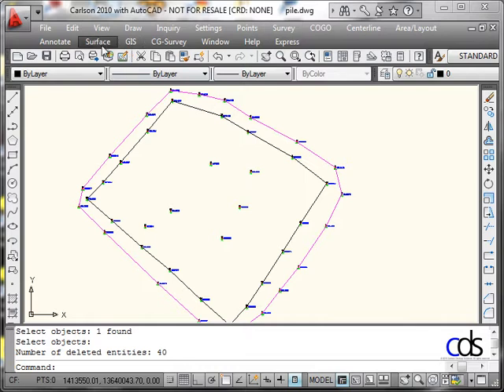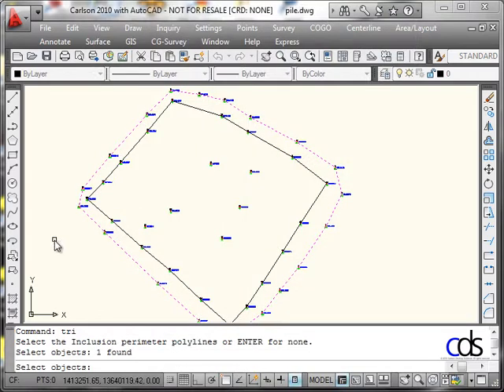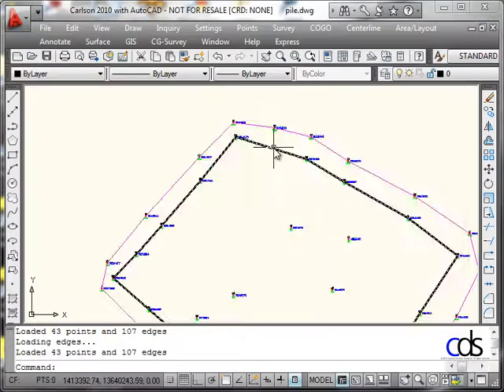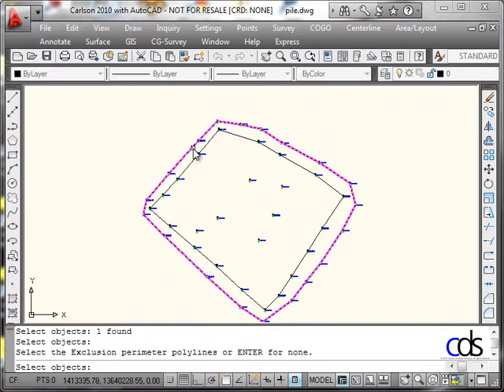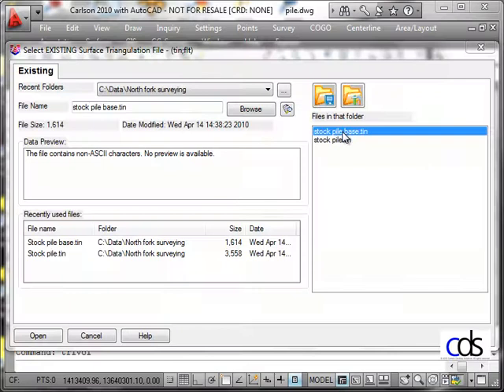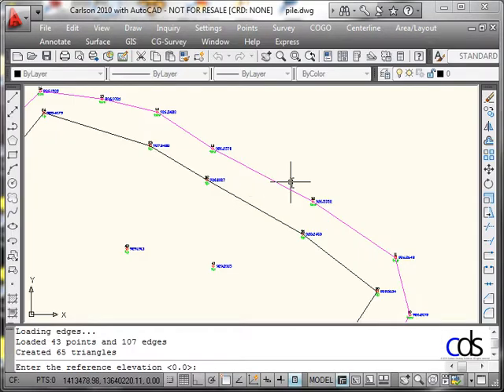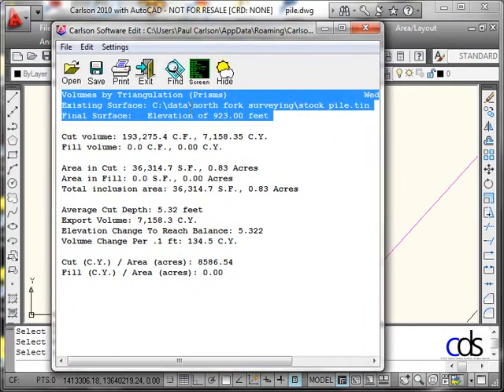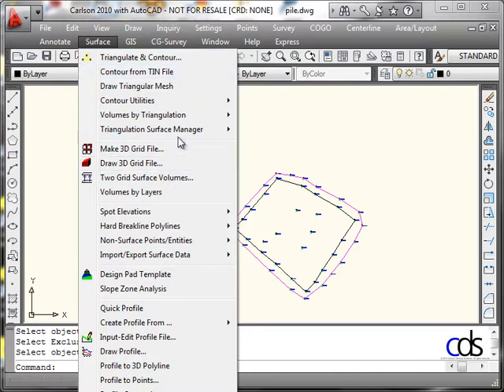stockpile_volumes_survey2010.mp4